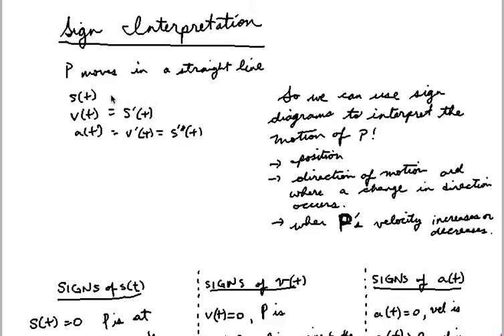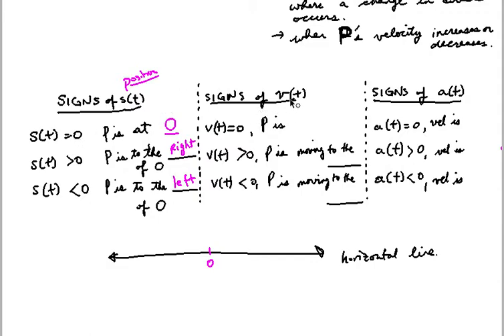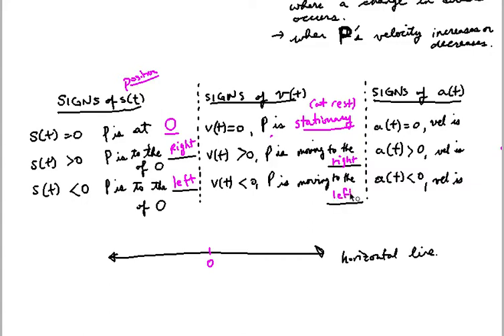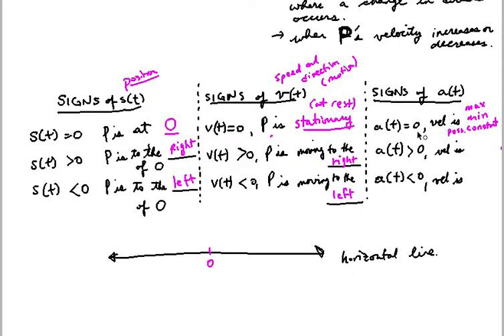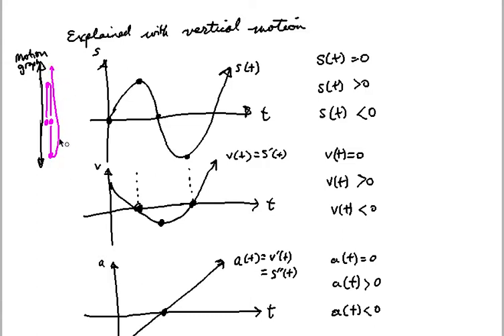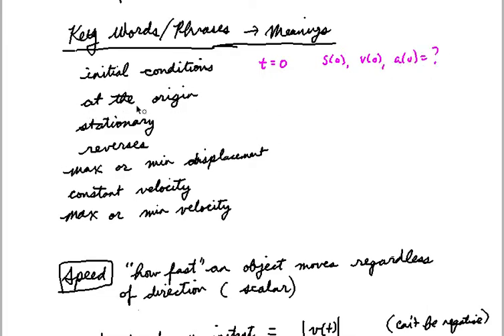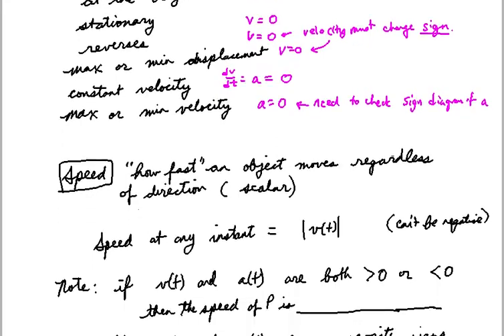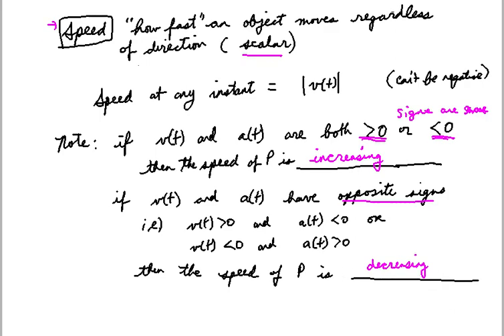HL1 20A Kinematics Lecture Pt 2